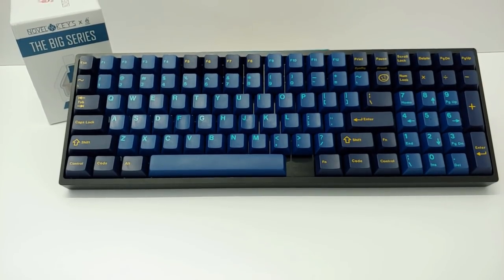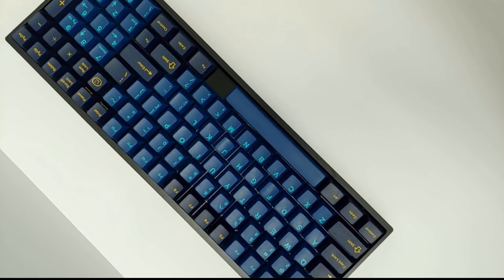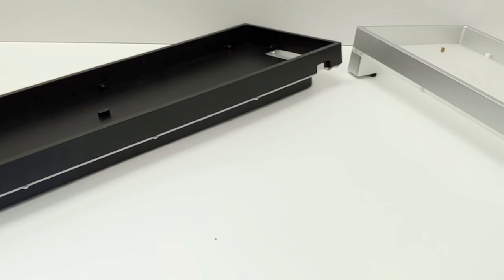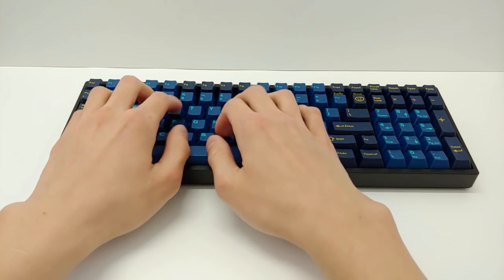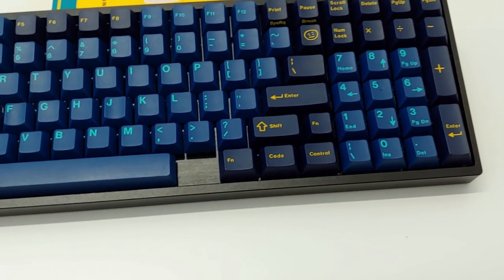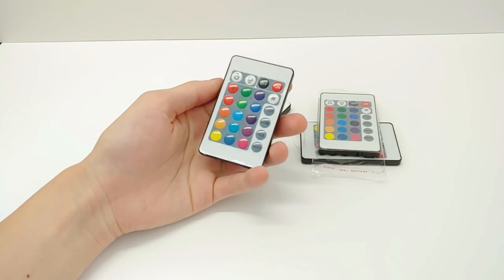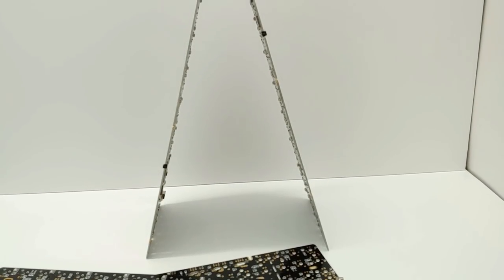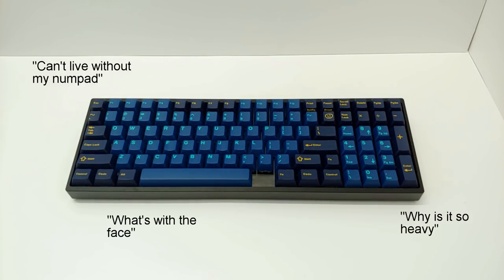Red Scarf III Ver. A: Compact Fullsize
RS96 packs all the functions of a fullsize keyboard into a small package.

I've been absent for a bit due to moving, and I expect more irregular uploads in the coming months.